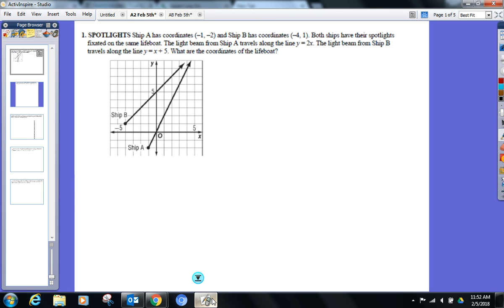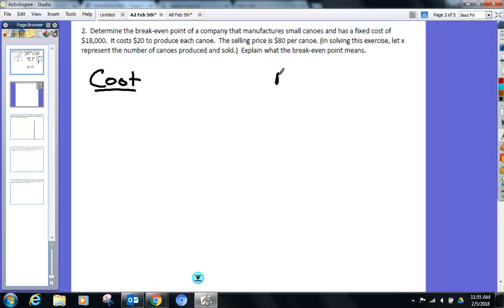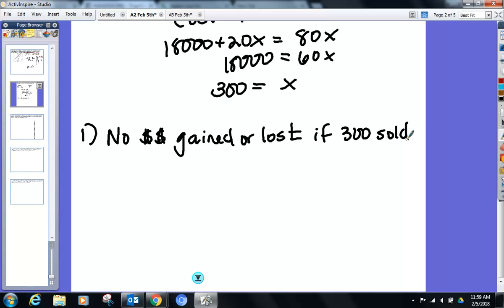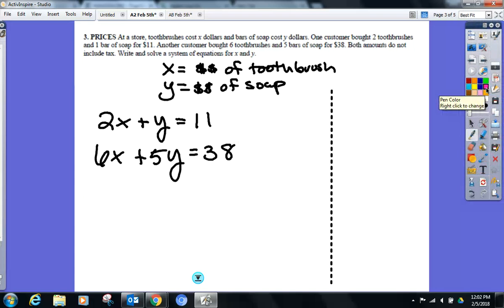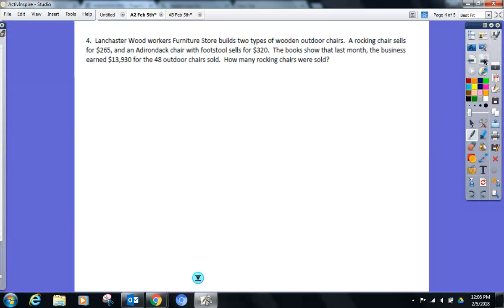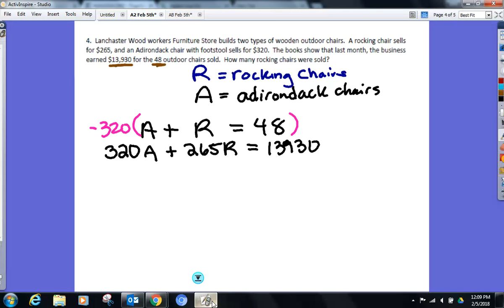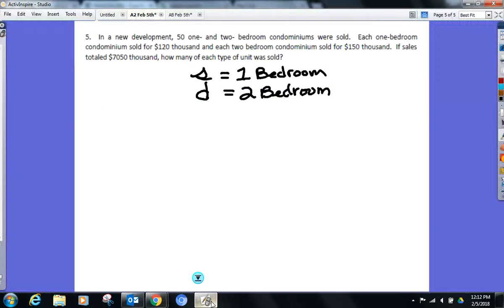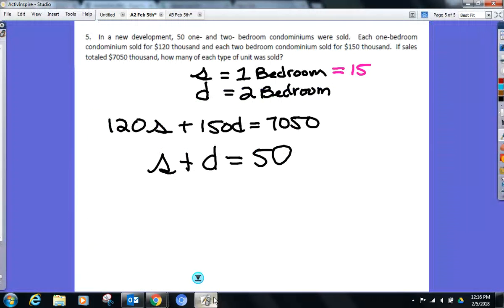Algebra 2B Feb 5th - Unit #7 - Day 1:Linear System Word Problems